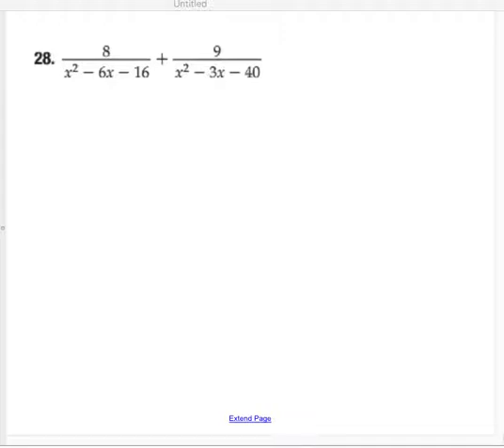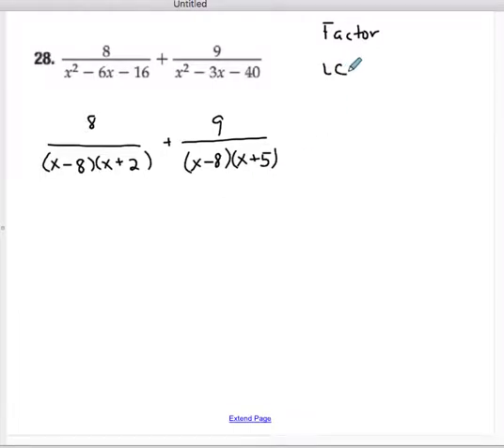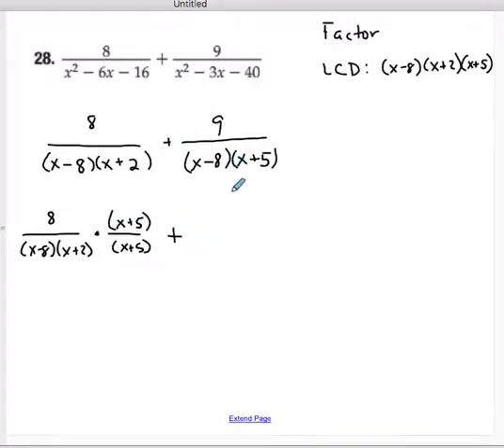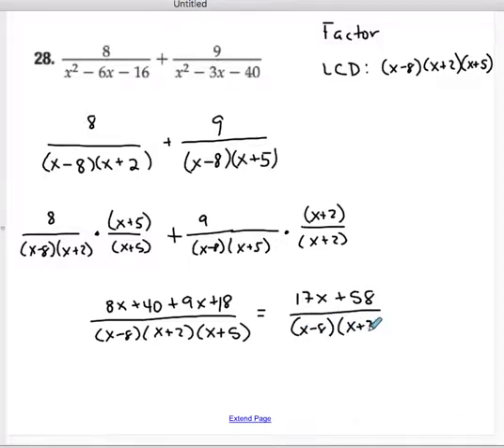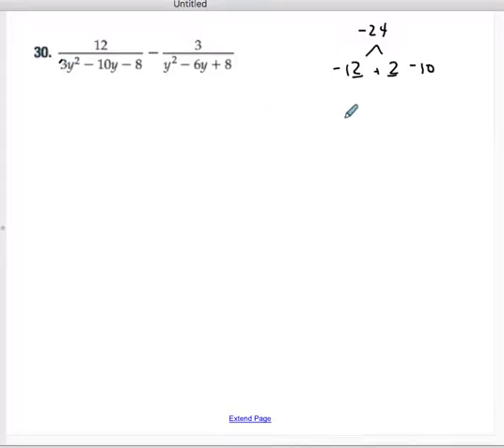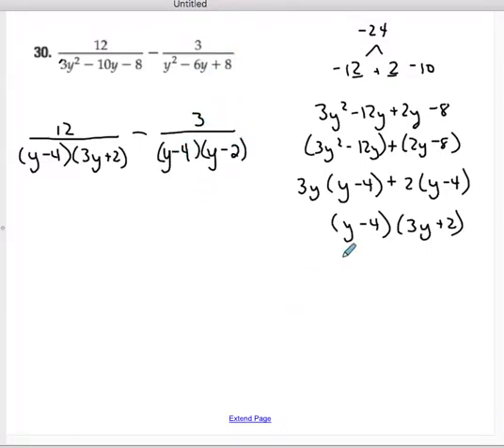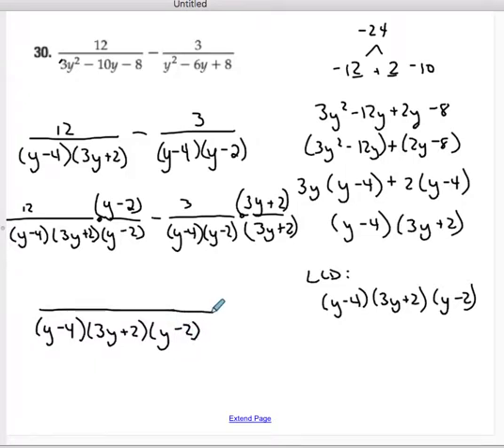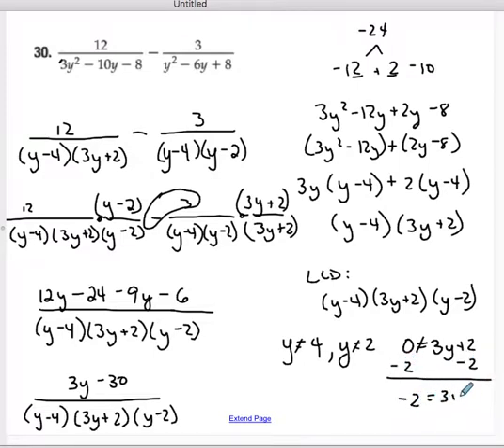Adding Rational Expressions